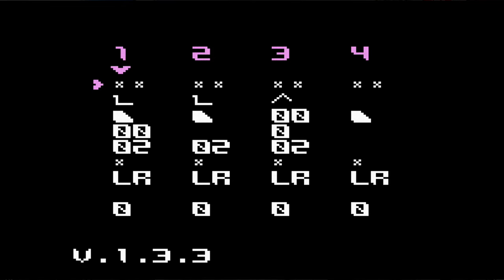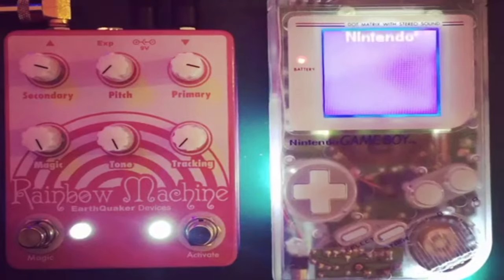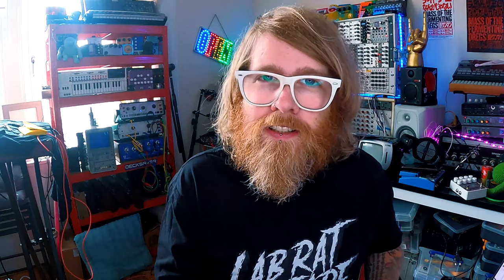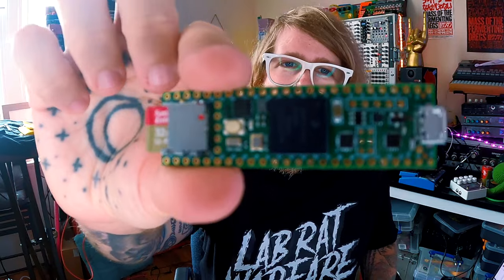Dirtywave M8 First Impressions Review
As a big fan of trackers it was inevitable that I'd end up sucked into the world of the Dirtywave M8. I've been trying it out (headless) for the past few weeks, and have been so taken by it that I thought it was worth sharing my thoughts and first impressions... how it compares to LSDJ, what the fuss is about, and some chat about the Polyend Tracker as well.

If you want to see the basic workflow, rather than listen to me talk... watch this instead

If you want to just hear some music made on the M8, here's my first track

I upload my Dirtywave M8 song bundles to Patreon, so you can load them up on your own device and see how I write my tracks - complete with all the instruments etc that I've used, so if you're into that kind of thing check it out

If you want to find out more, get answers to questions, or try find an open pre-order slot, check out the Discord

Edit: Note I originally said there was HDMI output on the Dirtywave M8. That was a foolish error. You can still get a video display out from the M8 via USB, but it's not HDMI. Sorry!

My DIY tape label, Cow Tongue Taco Records I post all of the music I make, including WAV stems; sample packs; Dirtywave M8 song bundles; collections of video textures; early access to videos; and a whole pile of other stuff on Patreon. I know I know, I hate doing this as well, but if you like what I do and want to get more of it, while also helping me offset some of my ludicrous gear purchases, this is the best place to do it